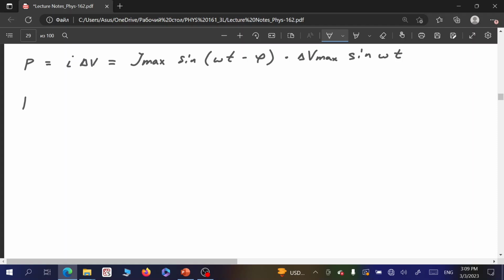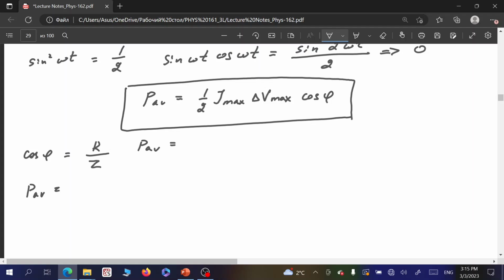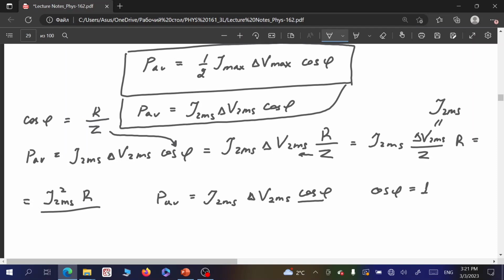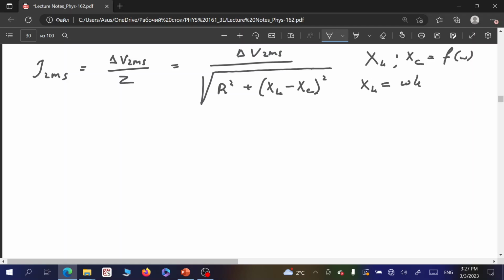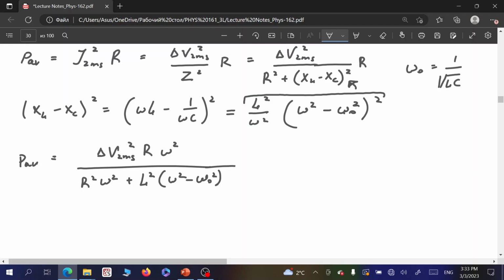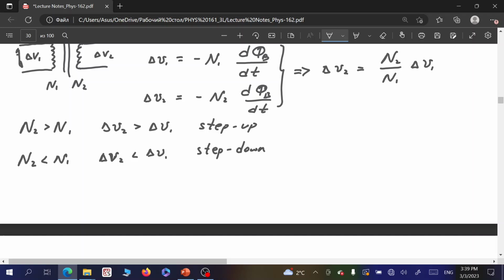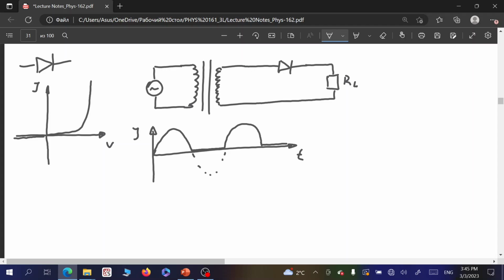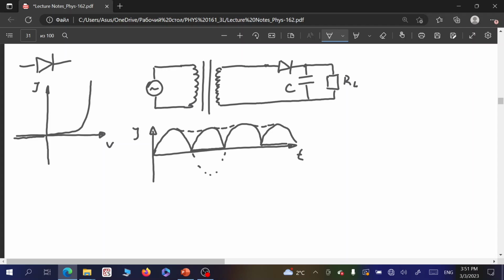Prof. Viktor Brus_Phys 162_Lecture 22